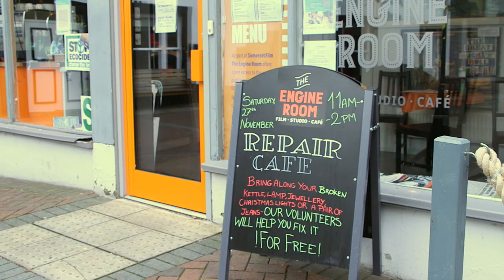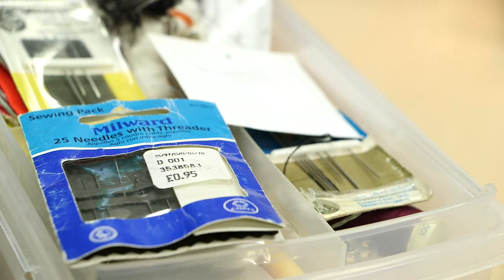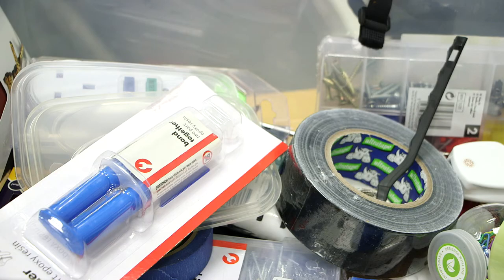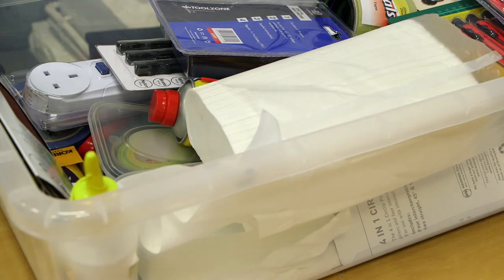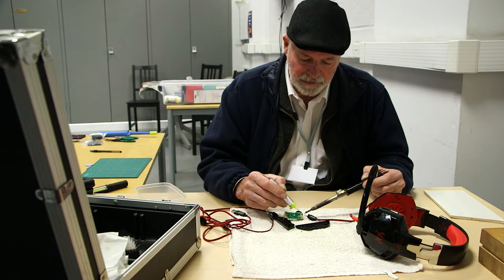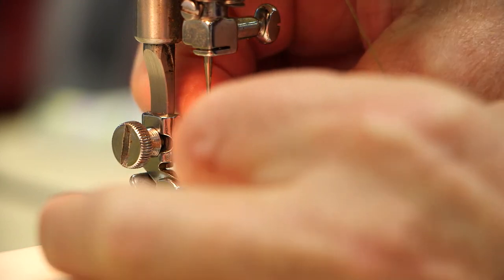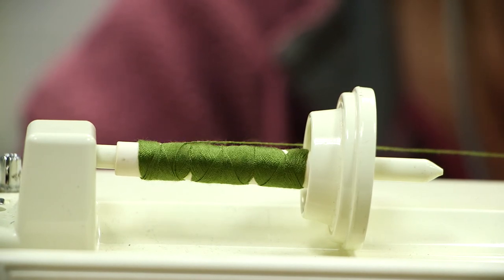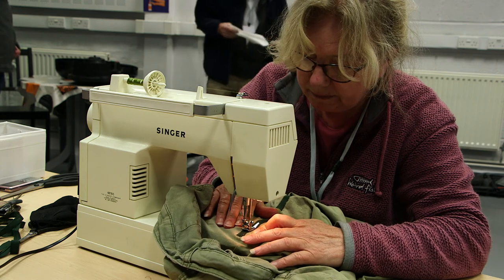The Engine Room Repair Cafe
Lily's edit